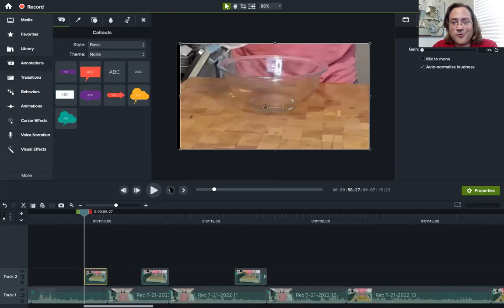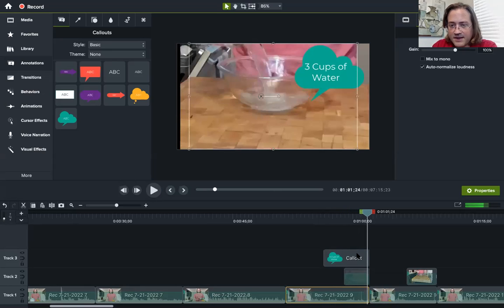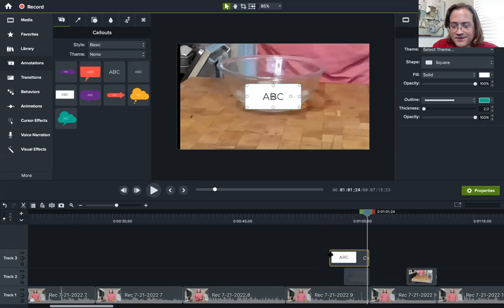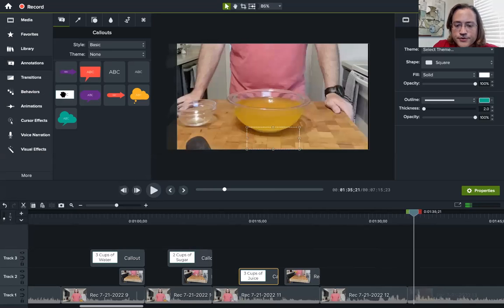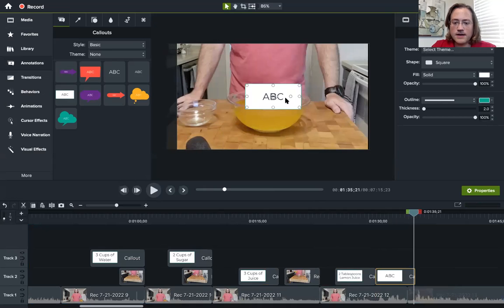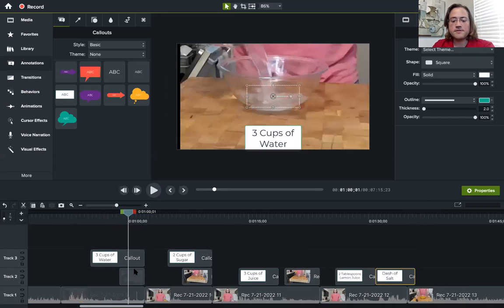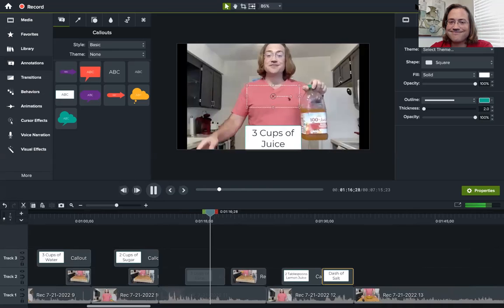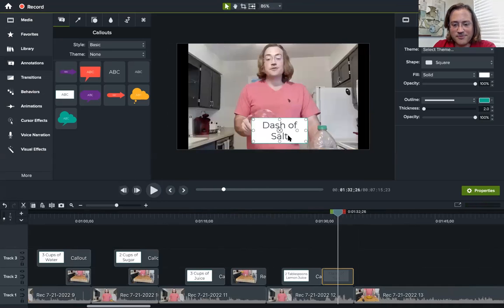Camtasia JSH 2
In part 2, we discuss the use annotations and how they work using different layers in Camtasia.